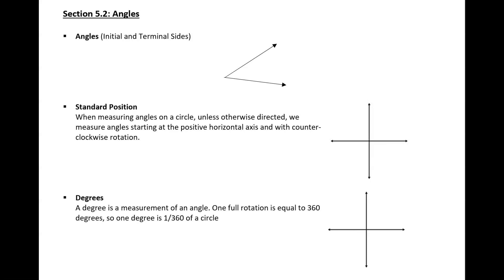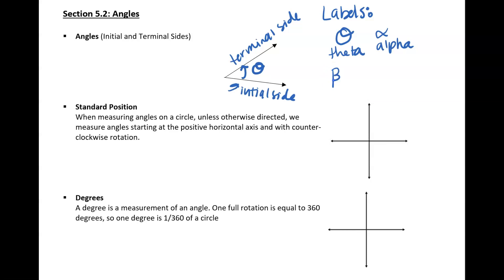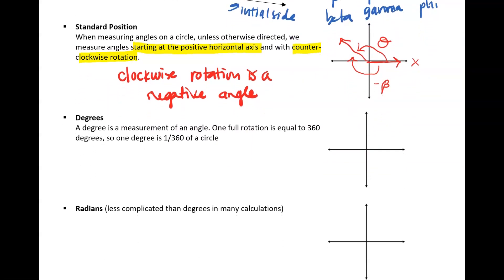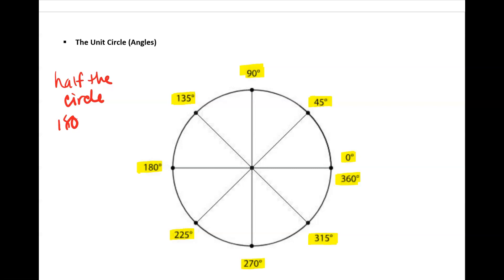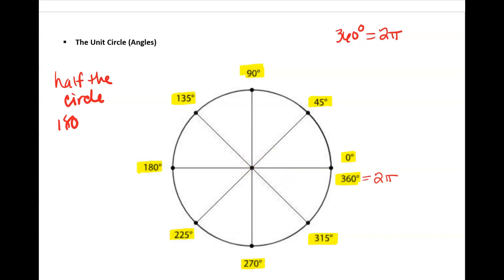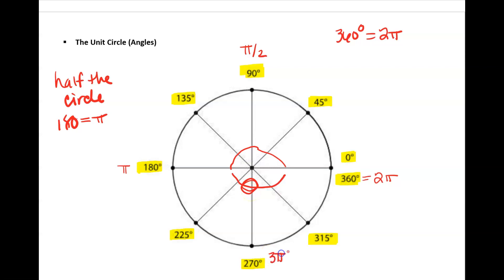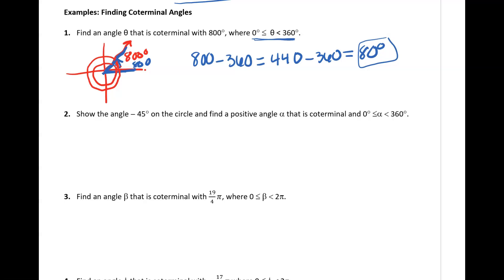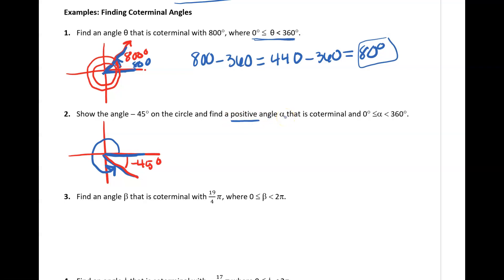Math 2412 - 5.2 Angles